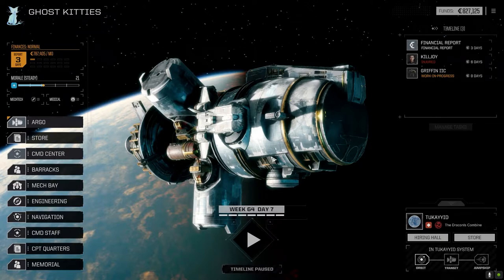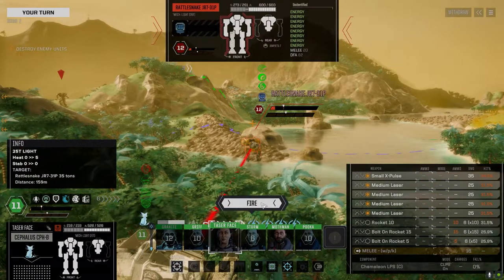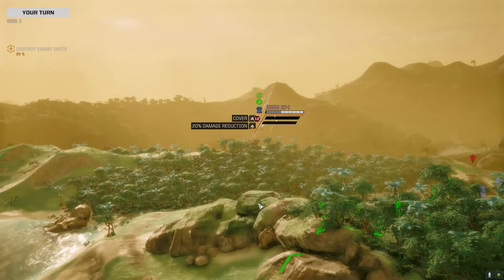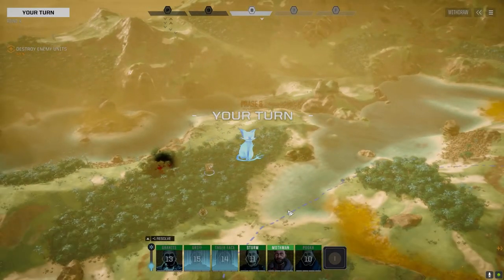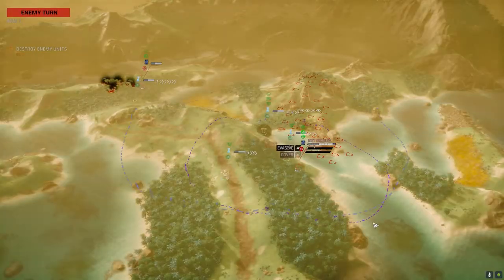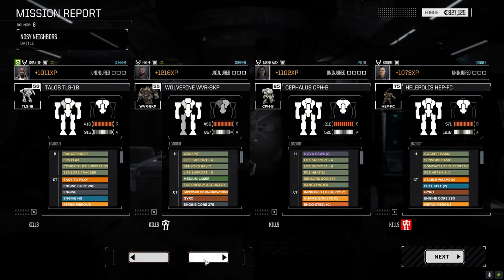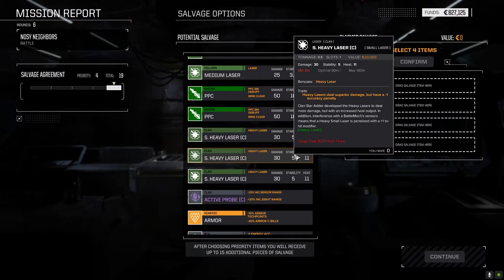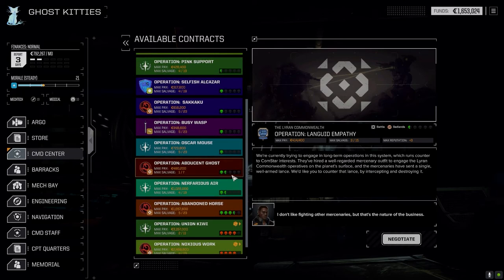Roguetech - Inheritance Ep27